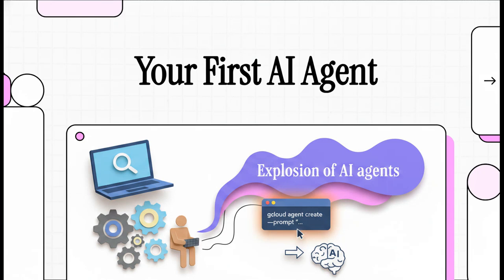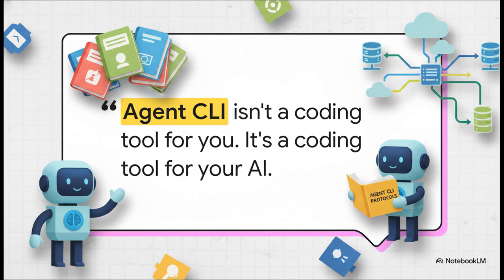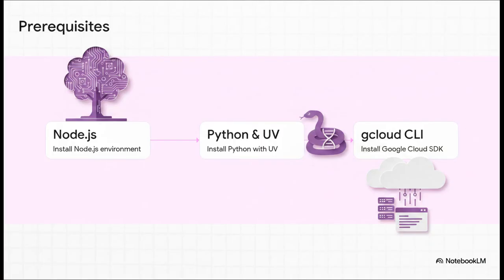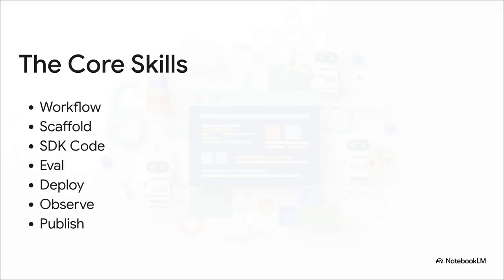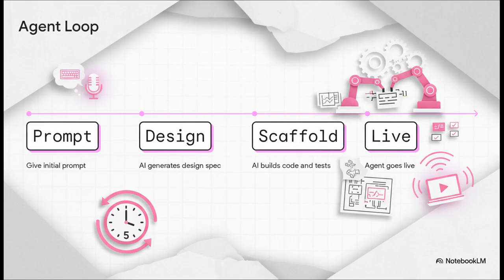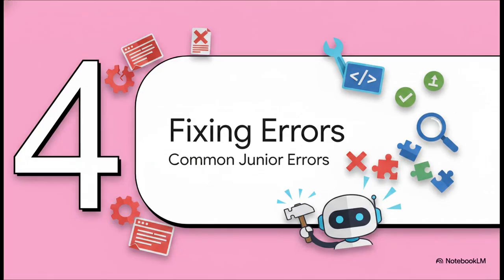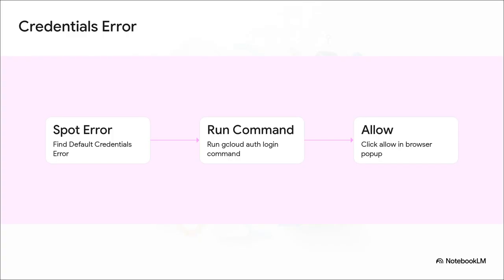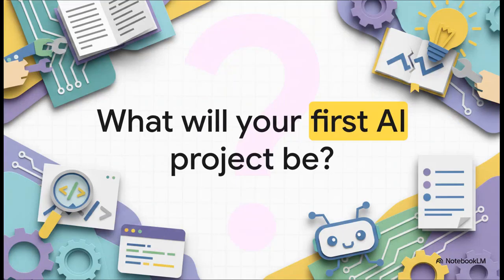Your First AI Agent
Master Google’s Agent CLI: Build AI Agents with Just ONE Prompt! 🚀

Ready to revolutionize your AI development workflow? Google has just dropped the Agent CLI, a game-changing tool that lets you build, test, and deploy full-scale AI agents using simple, single-prompt instructions. No more manual boilerplate or complex coding—just declarative automation at its finest! 🤖✨

In this video, we dive deep into the "One-Prompt AI Development Guide." We explore how the Agent CLI injects seven specialized skills into your favorite environments like Gemini CLI and Cursor. Whether you are a seasoned dev or just starting, you’ll learn how to leverage the "Glass Box" architecture to monitor every internal decision your agent makes, ensuring 100% transparency and easier debugging. 🔍💻

✅ How to use the Agent Development Kit (ADK) to automate project scaffolding.
✅ Setting up the "Glass Box" architecture for better debugging.
✅ Building and running functional prototypes for FREE on Gemini’s free tier.
✅ Moving from manual coding to declarative automation. 🛠️

Stop spending hours on structural heavy lifting and start focusing on the logic that matters. The future of Agentic Development is here!